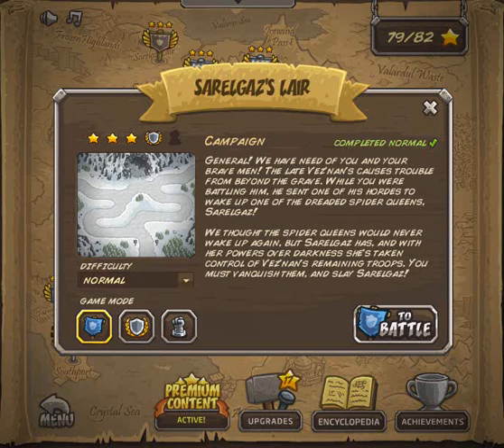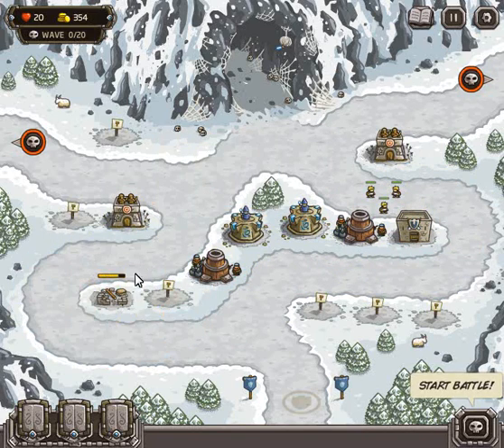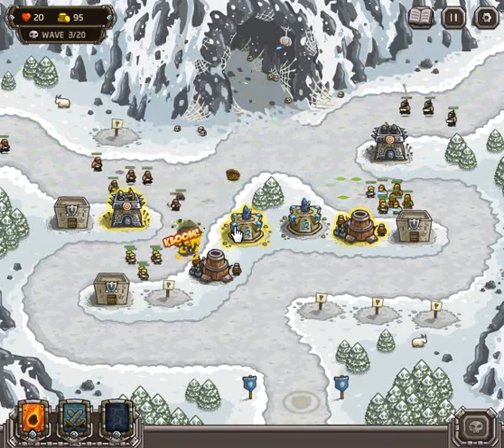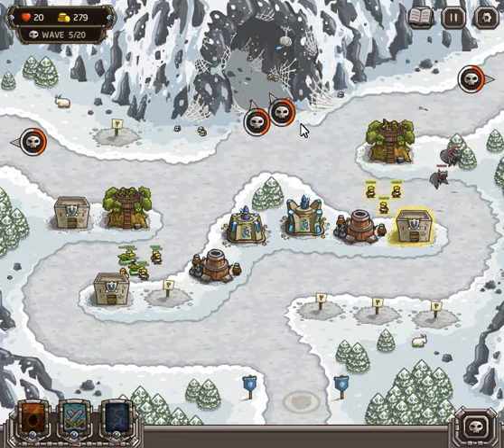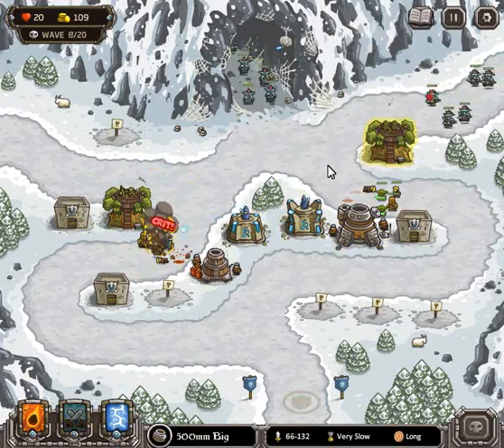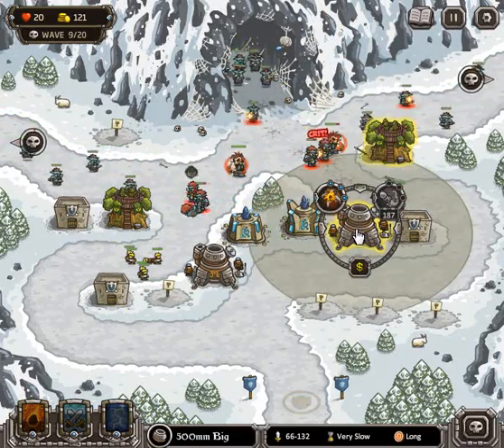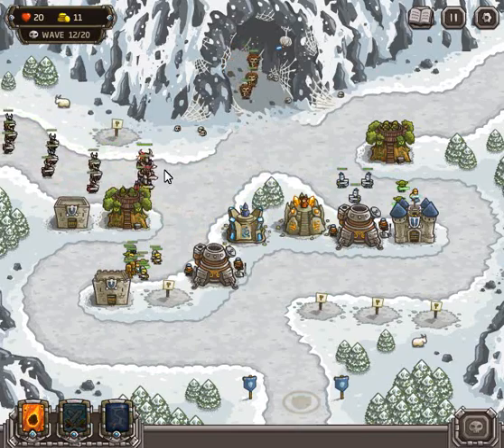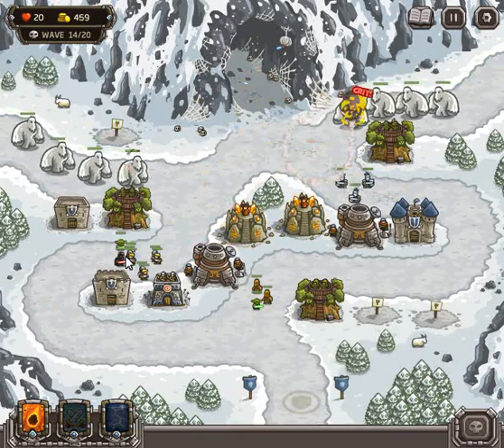KIngdom Rush - Walkthrough - Bonus Stage - Sarelgaz's Lair - Campaign -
Kingdom Rush